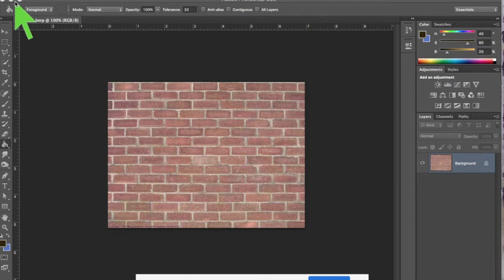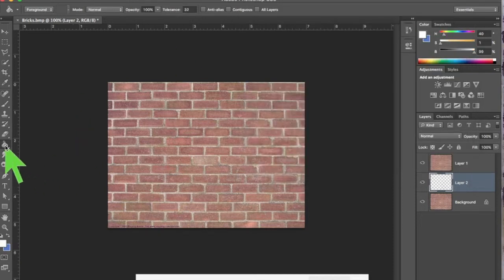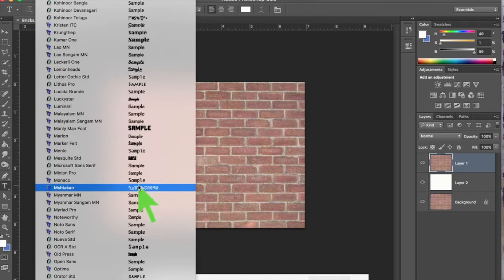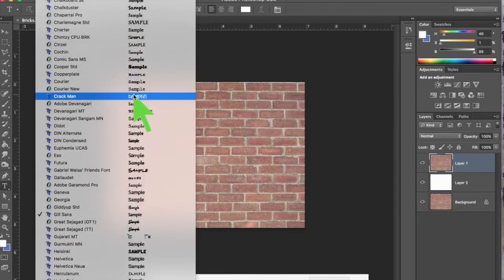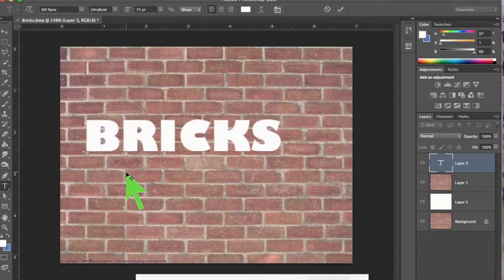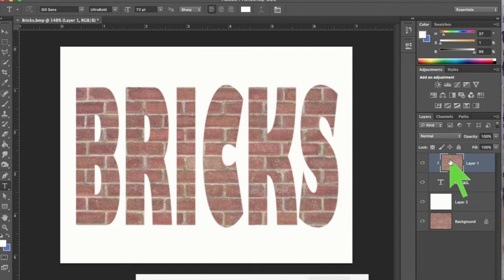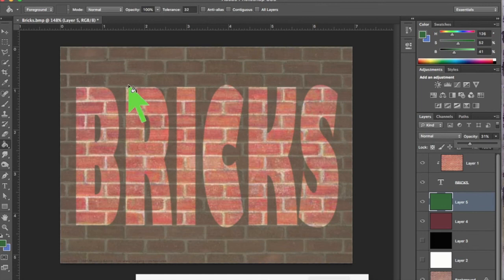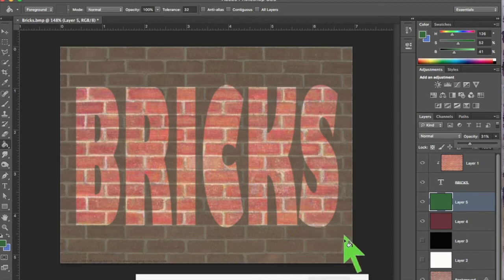Digital Design 1 Bricks